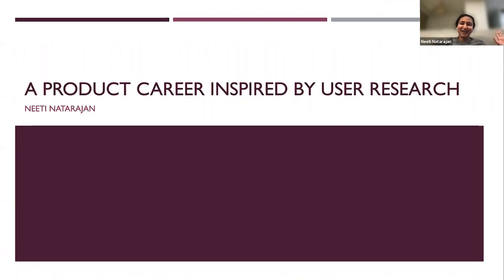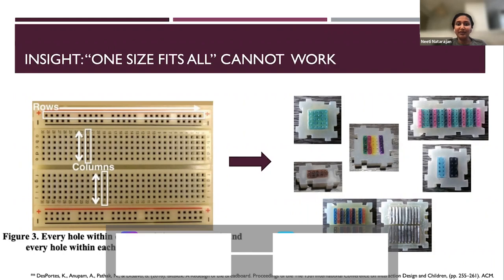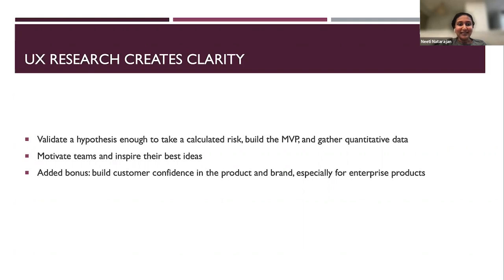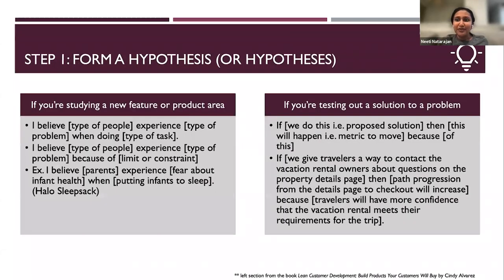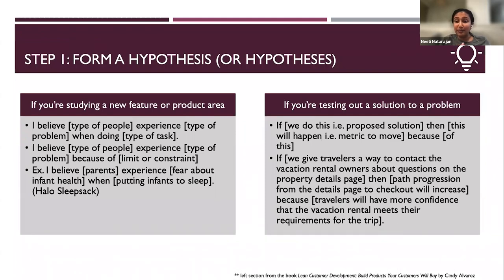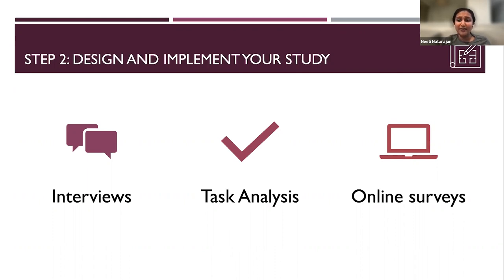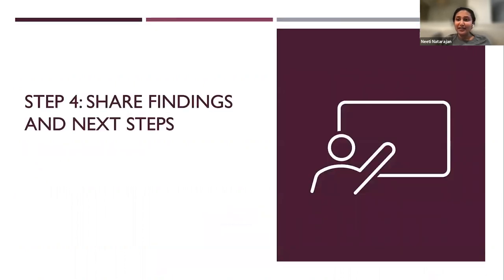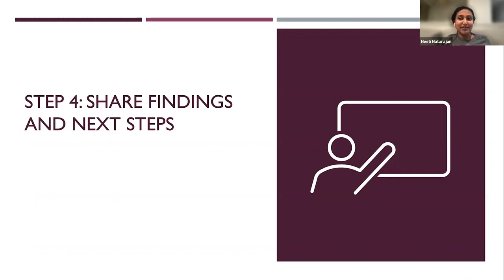Webinar: A Product Career Inspired by UER by Expedia Product Leader, Neeti Natarajan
ABOUT THE SPEAKER:
Neeti is a product manager at Expedia in Seattle, Washington. She started her tech career as a software engineer and moved into product post-masters-degree at Georgia Tech. Her career passions include delivering great user experiences, collaborating across multi-disciplinary teams, and career coaching.